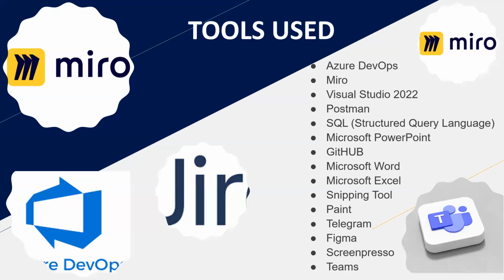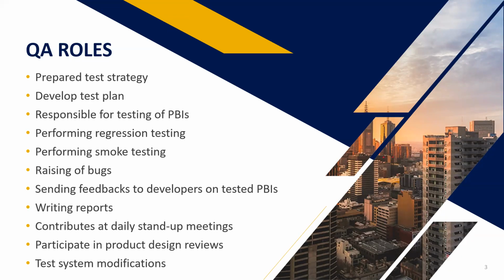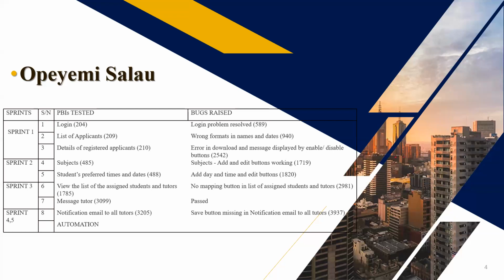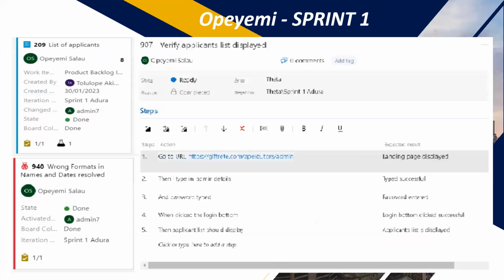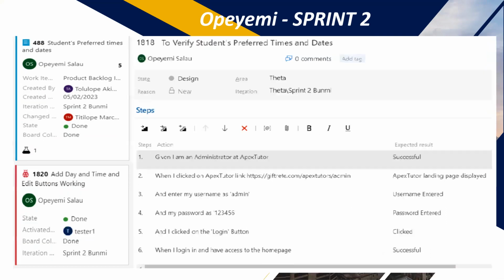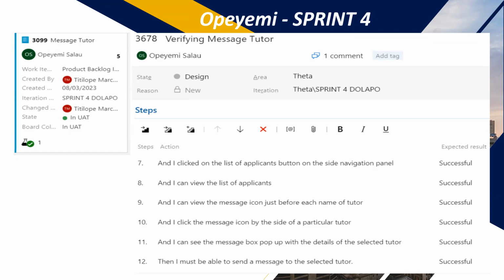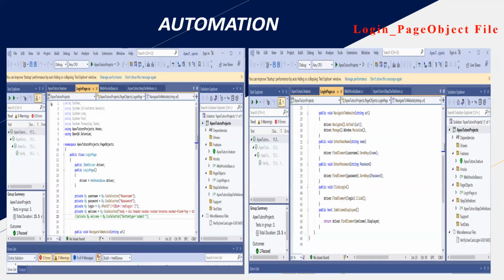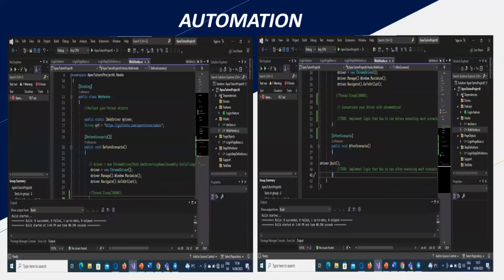Example of individual demo required from Sept23 interns